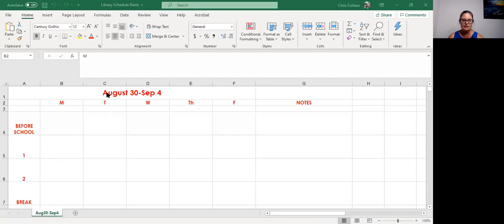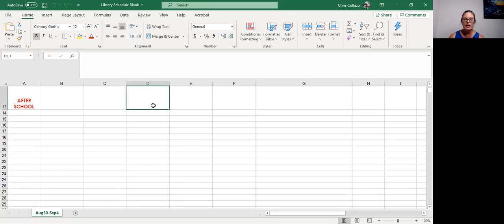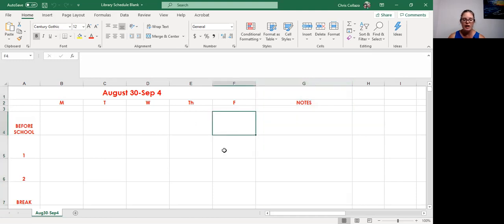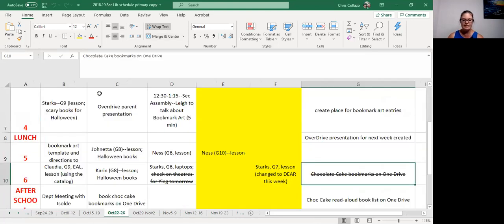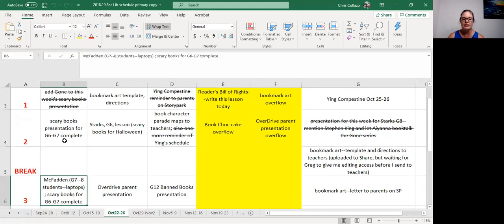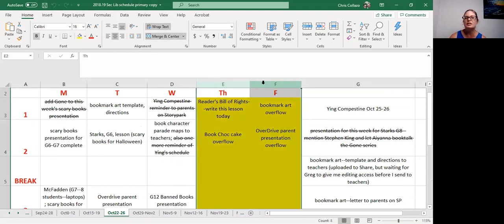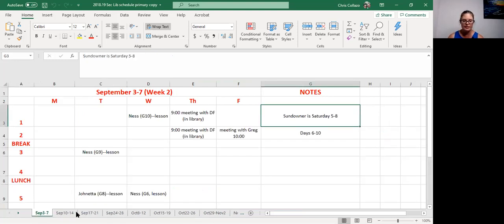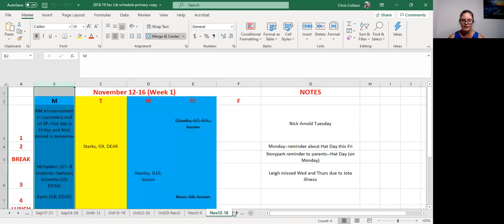My FAVORITE Library Calendar and Organizer System!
Disorganized? Can't remember the 947 tasks you need to complete by the end of first period?

I have tried a LOT of different calendar and "to do list" systems in my years as a school librarian. This one is by far my favorite. I love the simplicity of it, the fact that it's digital, and that I have an unlimited amount of space in each box.

If you'd like to give it a try, I've got a blank one for you in Google Sheets (Click USE TEMPLATE at the top to copy it into your own Google Drive)

*This video was created for the Monthly Library Challenge Group on Facebook. The group is no longer as active as it once was, but you can still find some of the challenges and information